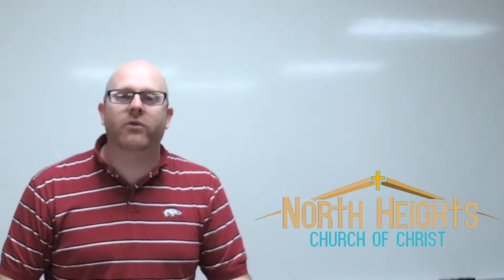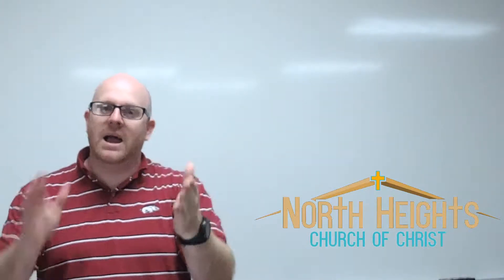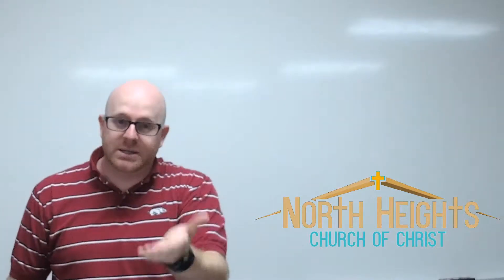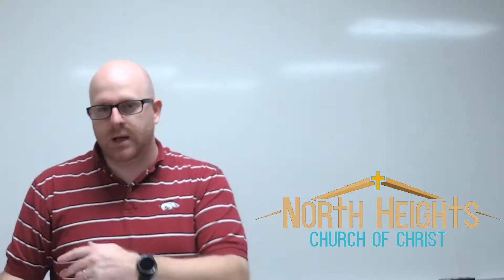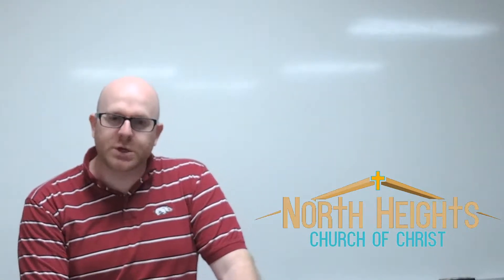08 FINDING JESUS IN SAMUEL, KINGS, CHRONICLES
Join us at the North Heights Church of Christ,
a family in Jesus, serving our King and Community,
200 Warrior Rd. Batesville, Ar 72501